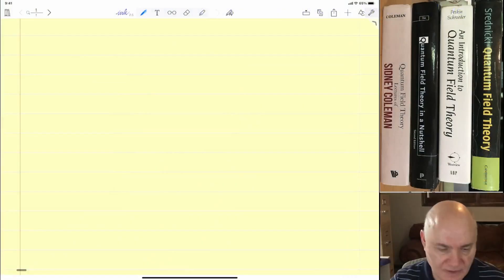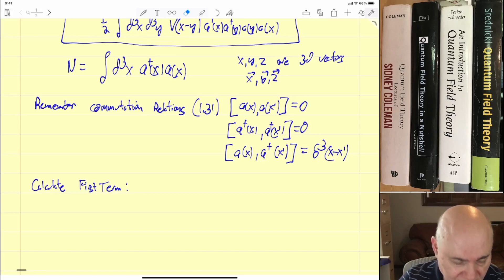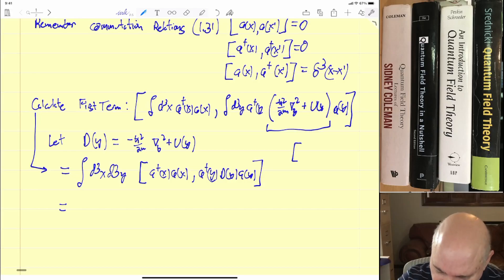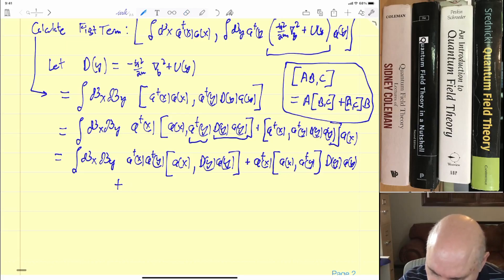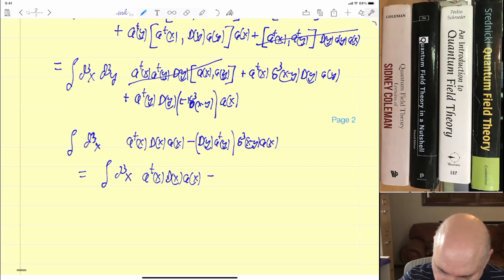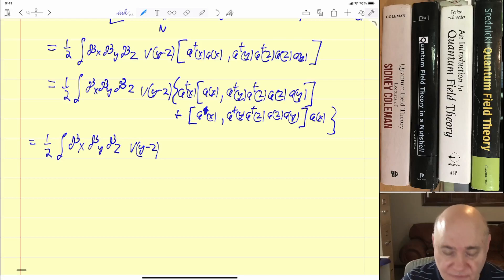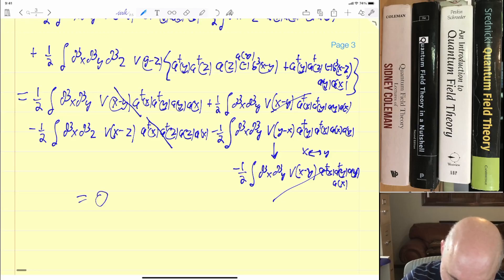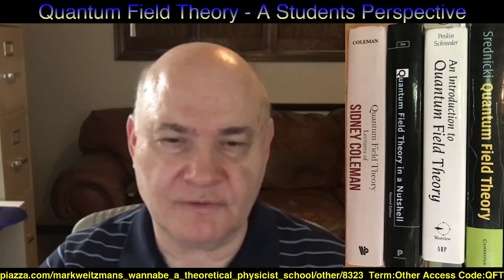Lesson 1 Recitation Problem 1 3 Srednicki p 14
This is version 2 of a series of videos for a course on Quantum Field Theory.

 Links to my piazza sites are below:

8.323 Quantum Field Theory - A Students Perspective